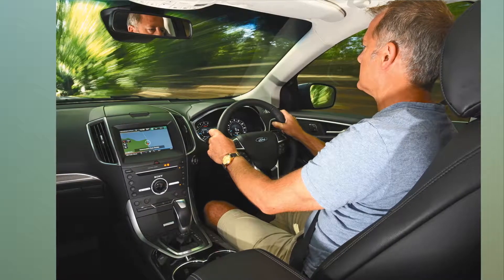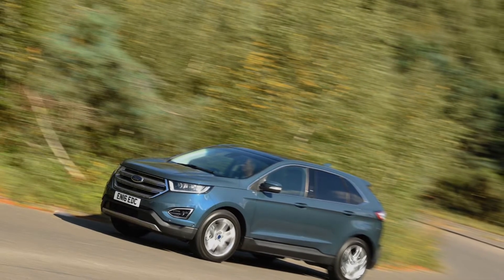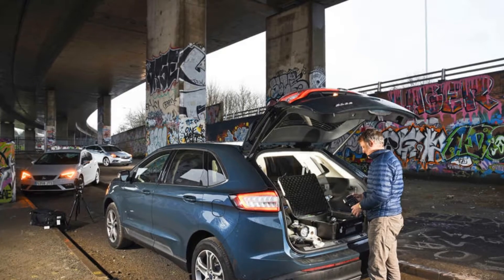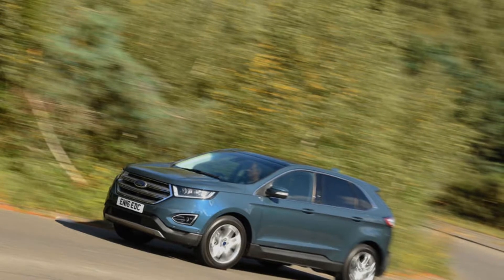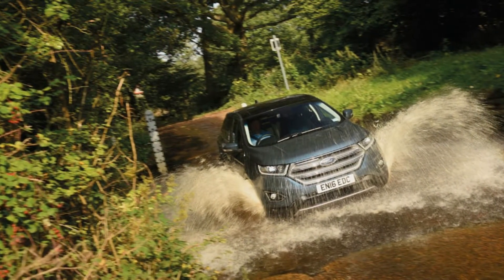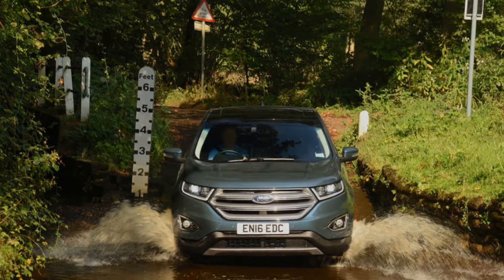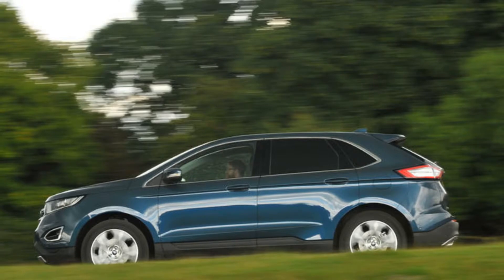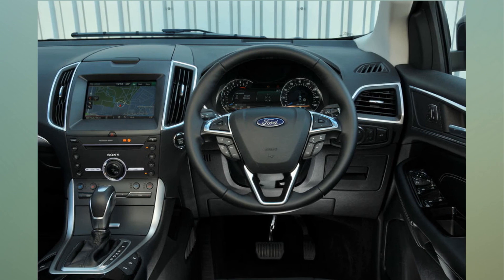Ford Edge long term test review final report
Last year Ford declared that we should ‘unlearn’ what we believe the Blue Oval stands for and embrace its new worldwide strategy.

Three cars headed up this brave new venture: the Focus RS hot hatch, the GT supercar and this new Edge. Now, the low-numbers performance cars are probably safe bets, but the Edge? Ford hasn’t had the best track record of importing large SUV from the US. Remember the Explorer? Exactly.

This time would be different, we were told. Forget the flabby, body- on-frame, petrol-only US ‘trucks’, because the Edge is a truly global model, a claim substantiated by the fact that UK cars weren’t even available with a petrol engine. In addition, suspension tuned for European roads, some new bits of trim and more technology, such as LED headlights, were designed to appeal to European buyers.